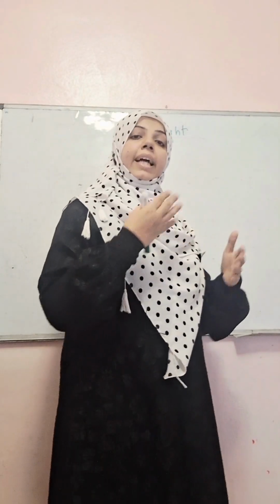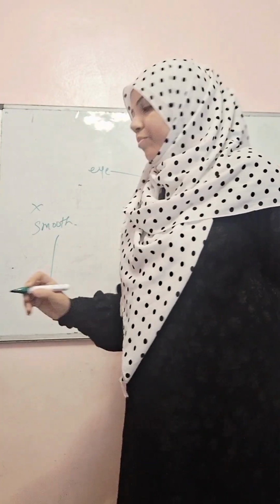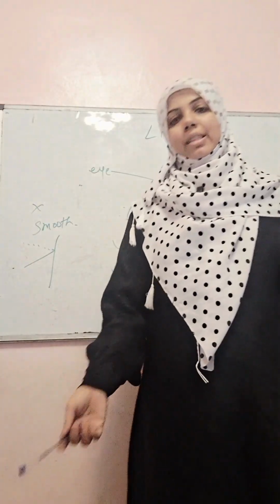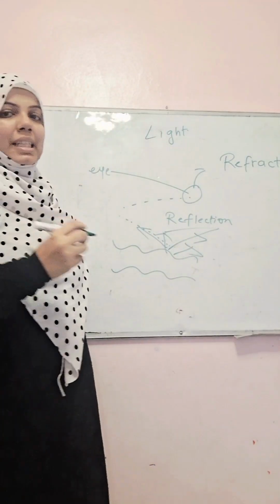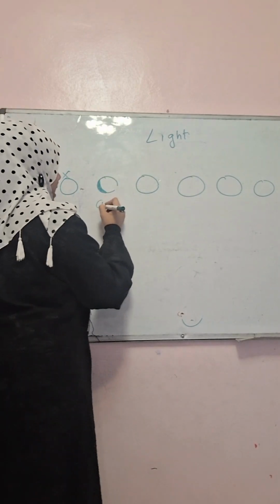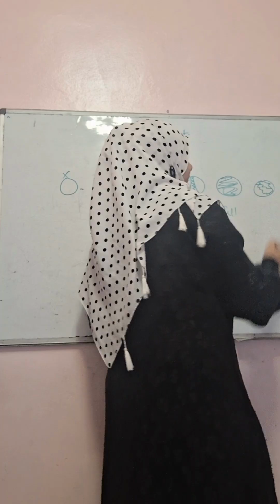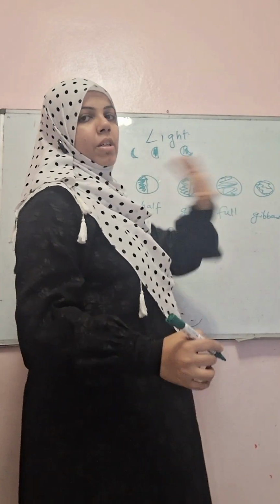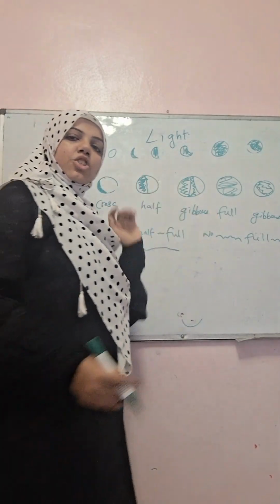Year 6 Science Revision Chapter Light